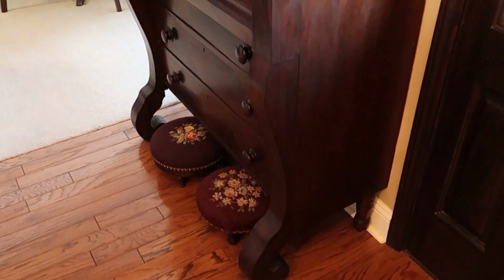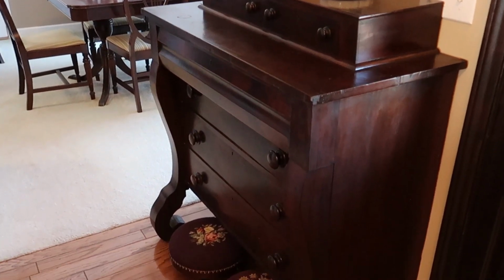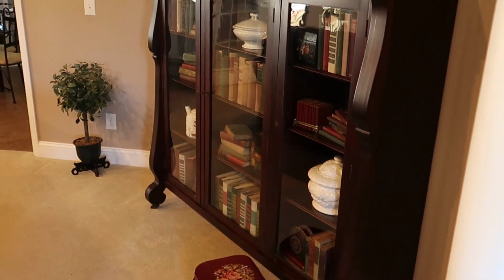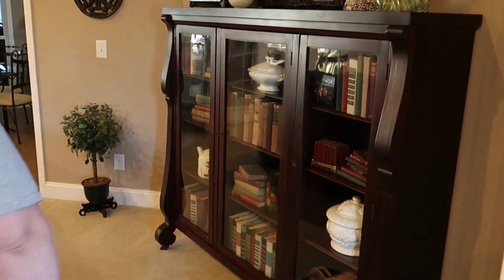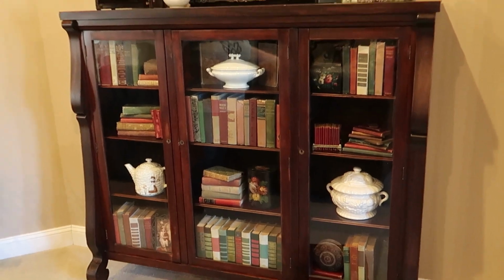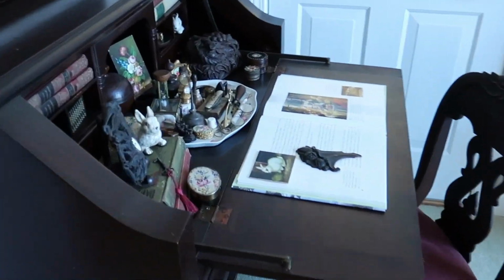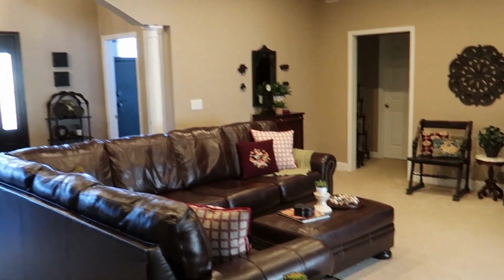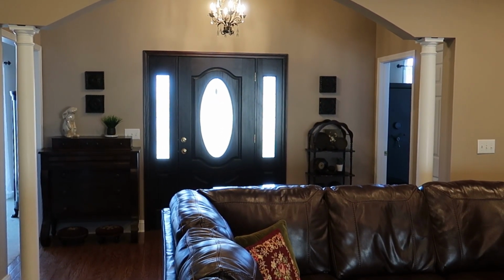2022- we answer a lot of questions